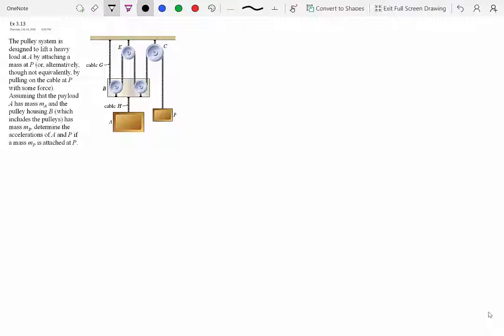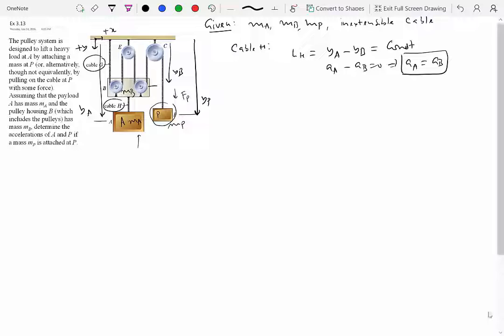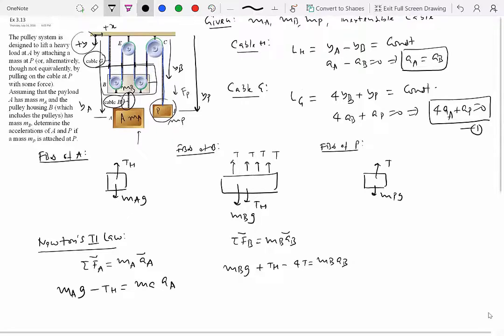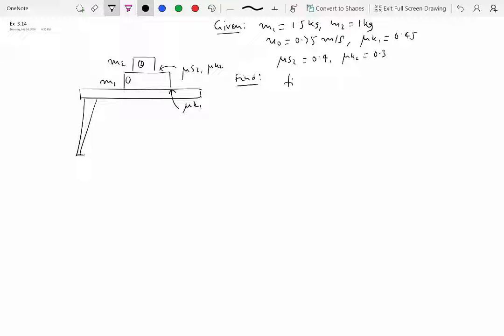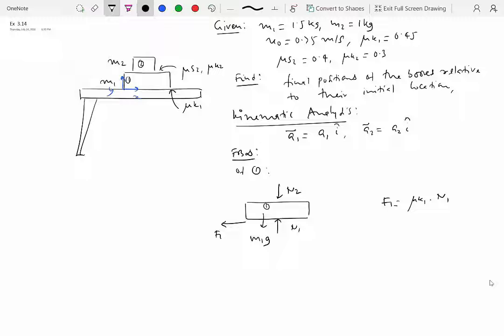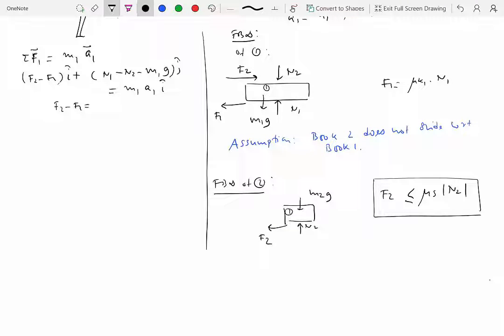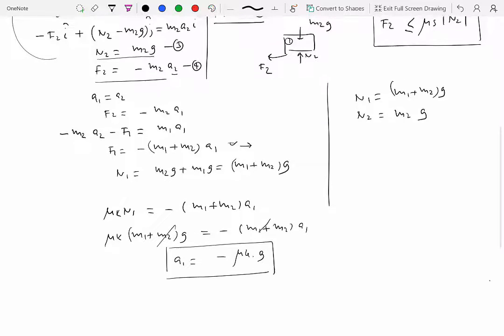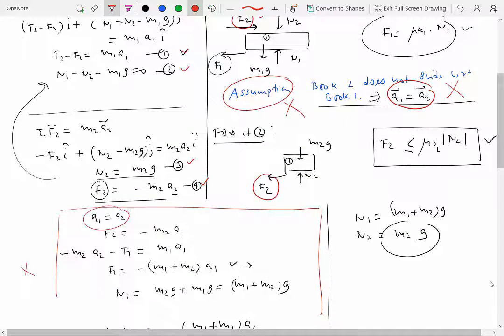3.10 Examples Kinetics of System of Particles